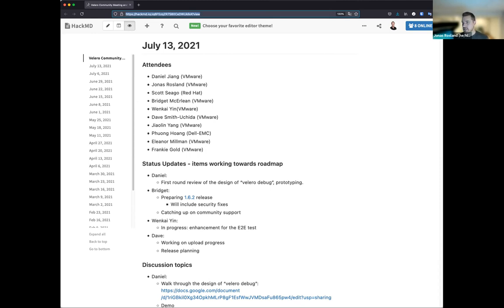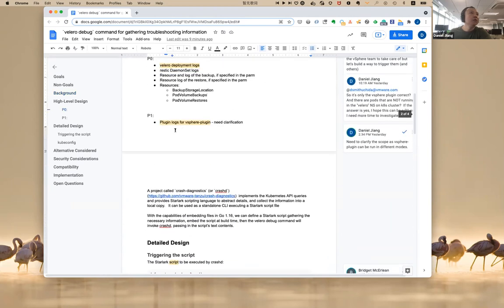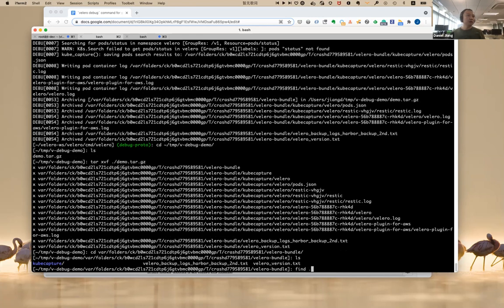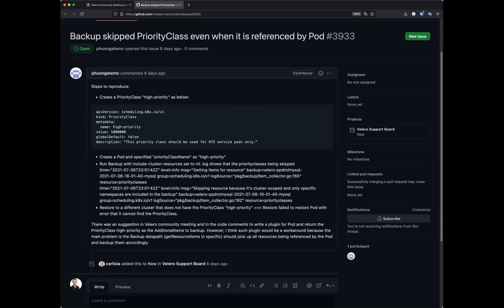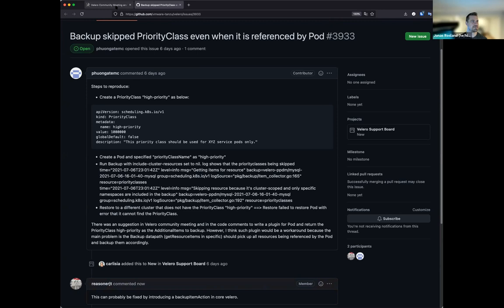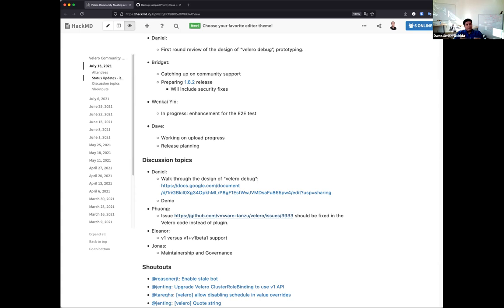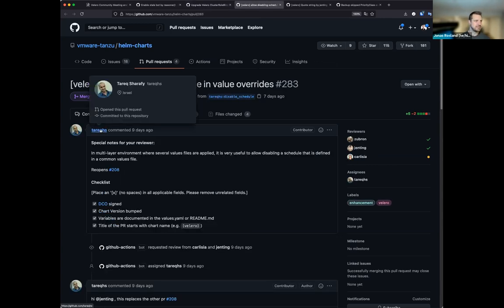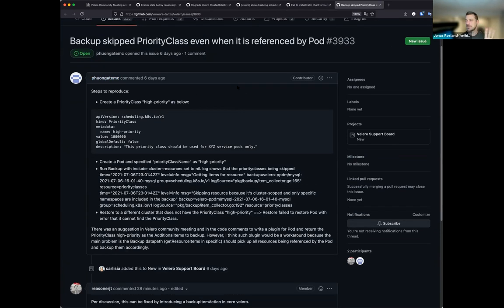Velero Community Meeting/Open Discussion - July 14, 2021